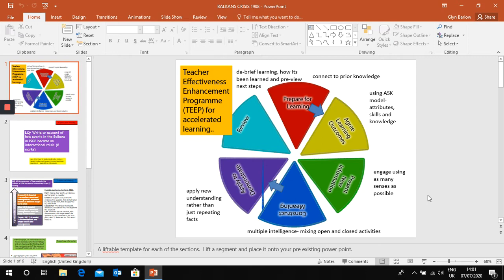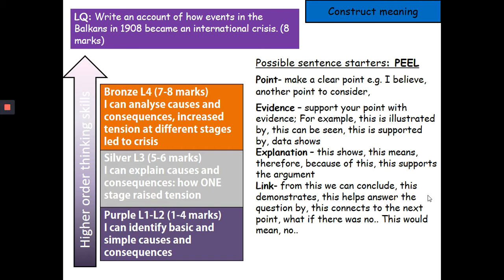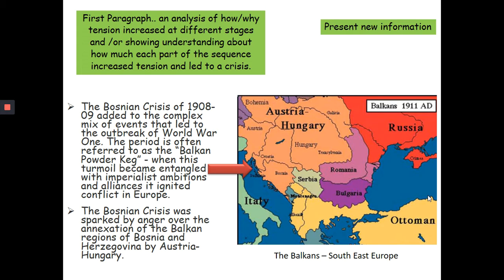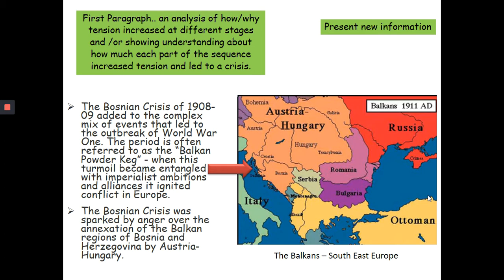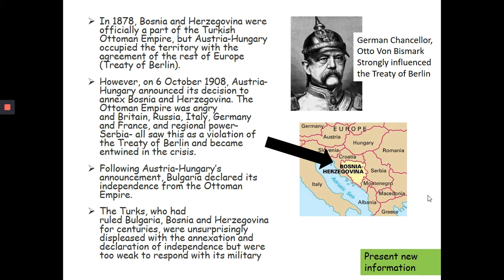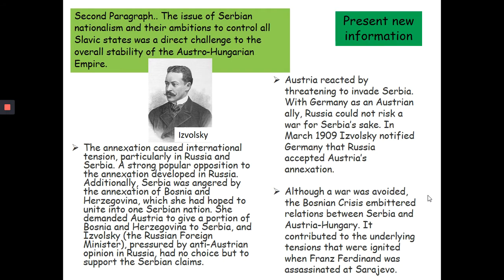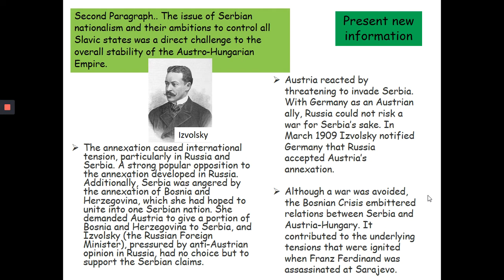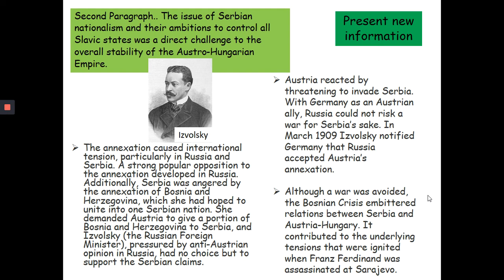Year 10 History 09.07.20